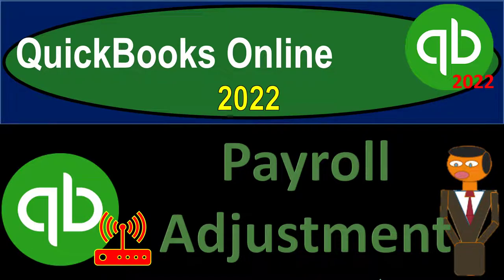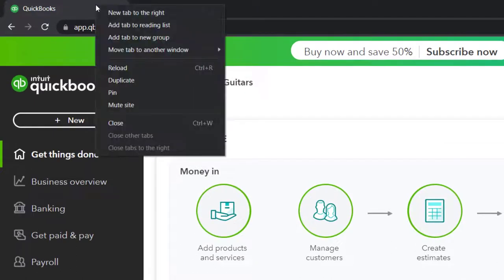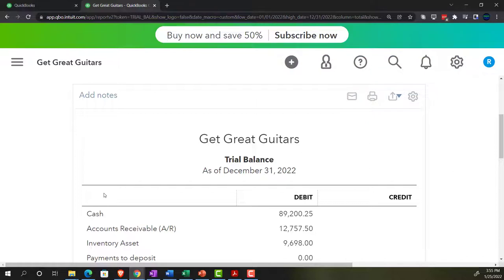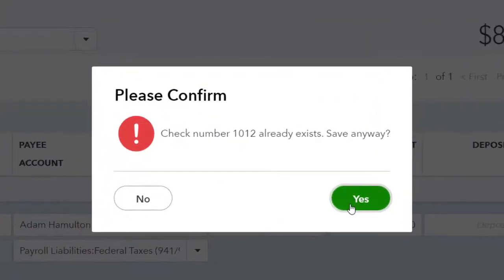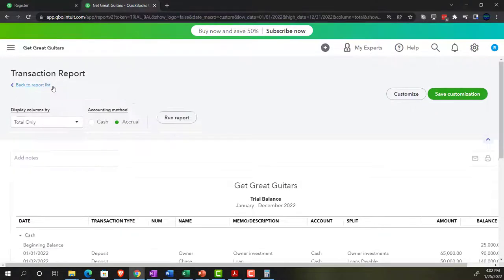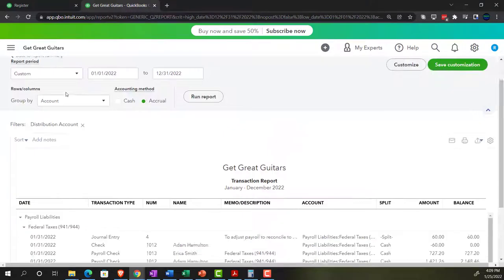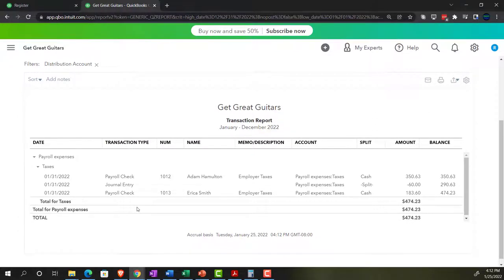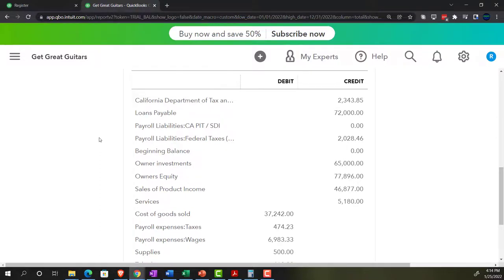Payroll Adjustment 7281 QuickBooks Online 2022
Payroll Adjustment